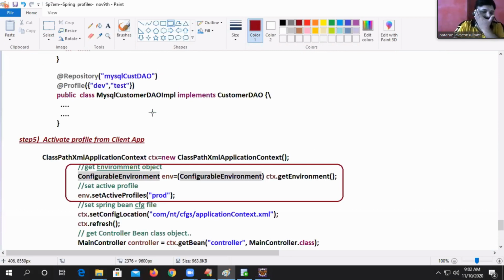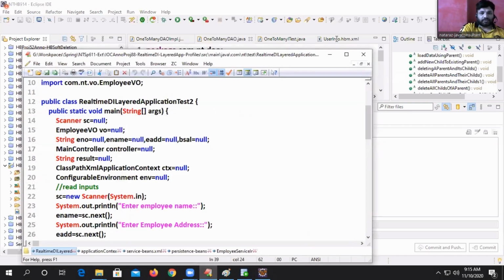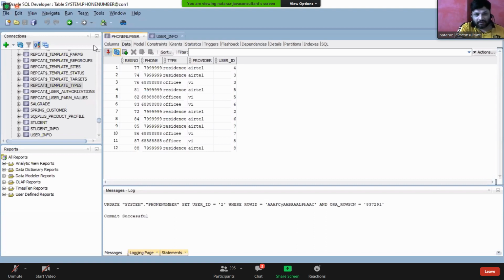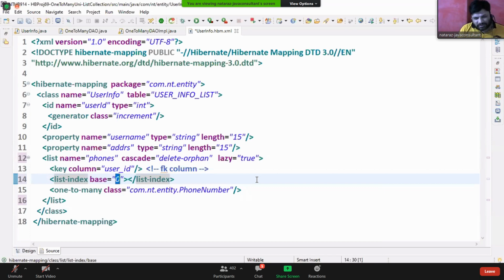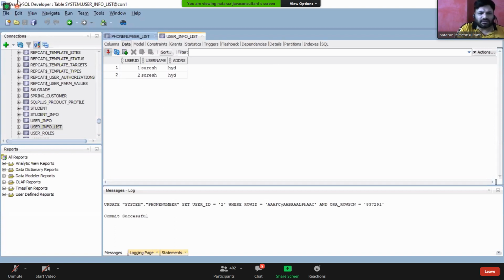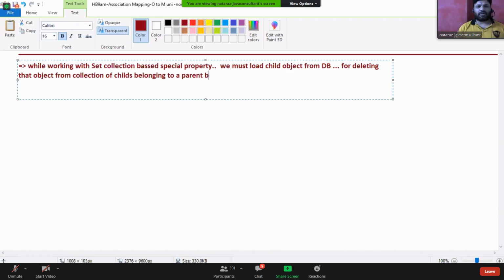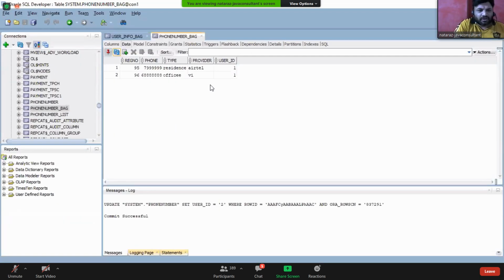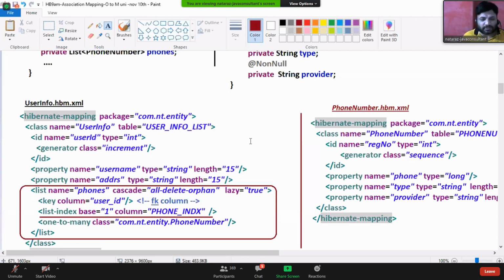Copy of 94 HB9am Association Mapping O to M uni nov 10th